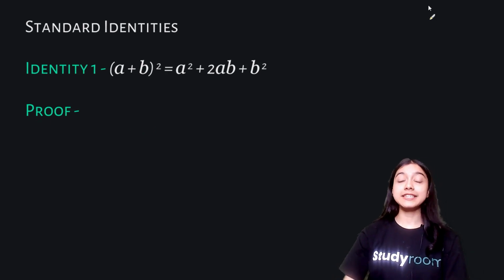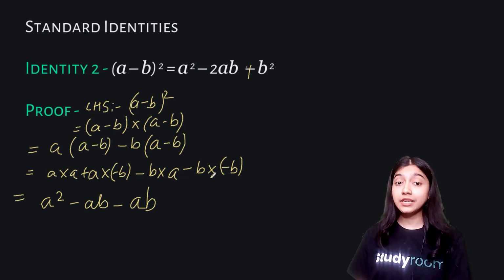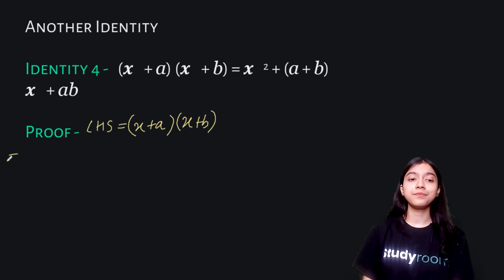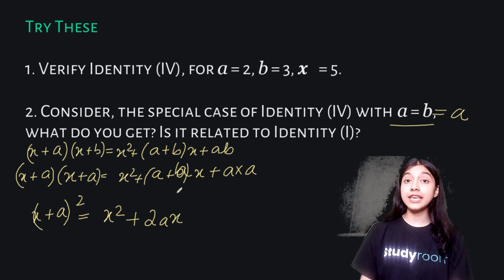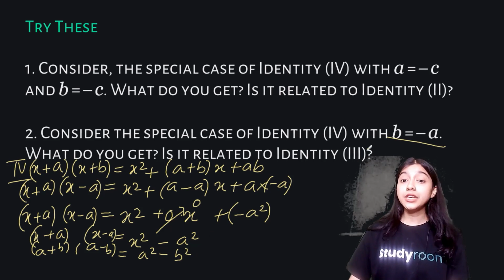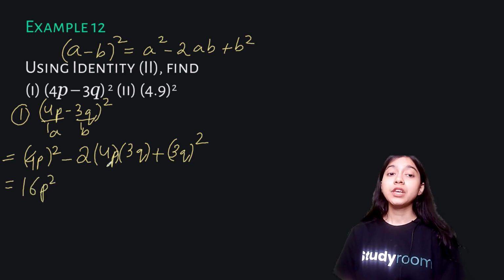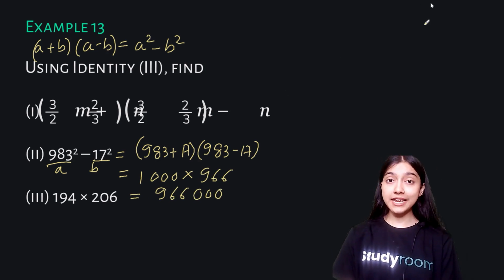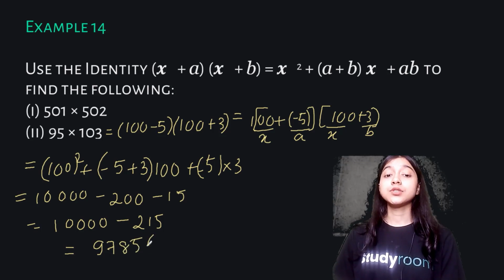Class 8 | Maths | Chapter 9 | Algebraic Expressions and Identities Part 4